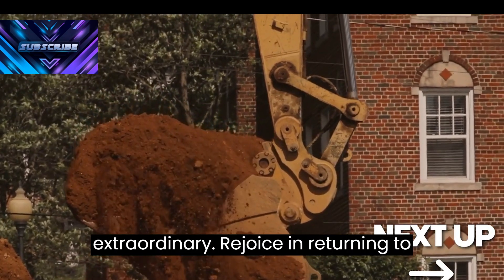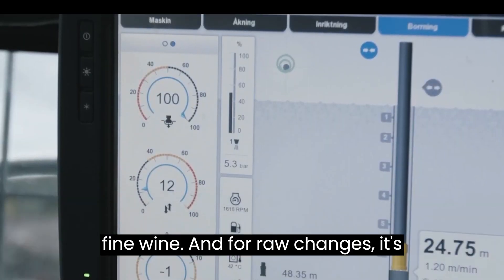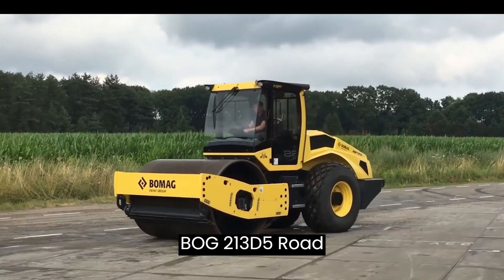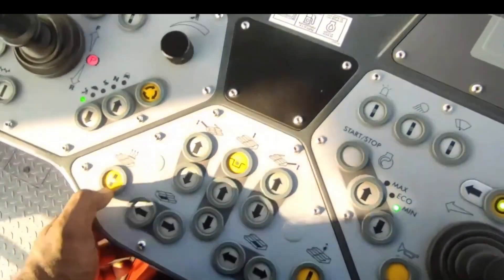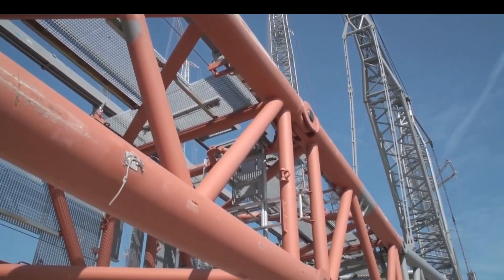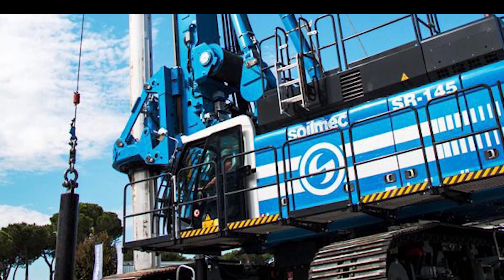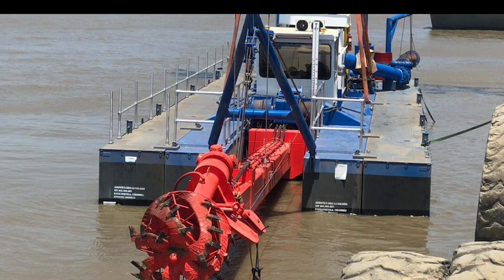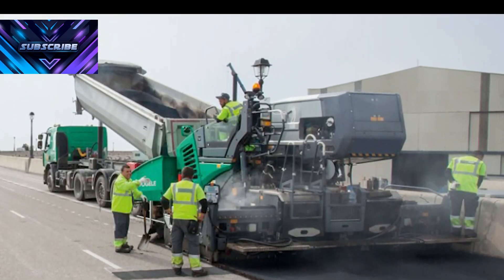Amazing Innovations in Agriculture Farming Machines, heavy Machinery, smart farming technology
"🚀 Unveiling the Marvels of Machinery! 🏗️

Join us on an incredible journey through the realm of colossal machines reshaping the construction and mining landscapes. In this mesmerizing video, we introduce you to groundbreaking engineering feats, showcasing power and precision in equal measure.

🏗️ 6) Liebherr LR 13000 Crawler Crane: Witness the extraordinary lifting capabilities of the colossal Liebherr LR 13000 crawler crane, a true titan in the construction world. From versatile boom systems to advanced control features, this engineering masterpiece defines power and precision.

⛏️ 7) Soilmec SR-145 Drilling Rig: Explore the drilling prowess of the Soilmec SR-145, a true titan in the world of drilling rigs. With its astonishing horsepower and unmatched versatility, this rig conquers diverse drilling tasks with finesse, making it a masterpiece of power and precision.

🚜 8) Komatsu D155AX-8 Bulldozer: Meet the formidable Komatsu D155AX-8 bulldozer, a force to be reckoned with in earthmoving and construction challenges. Its high-performance engine and advanced systems blend power and precision, creating a masterpiece in heavy equipment.

🌊 9) Ellicott Series 370 Dragon Dredger: Dive into the world of dredging with the Ellicott Series 370 Dragon, a heavyweight champion with an appetite for sediment. This powerful dredge, equipped with a cutter system, brings style and efficiency to the dredging game.

🔧 10) Vermeer D40x55DR S3 Navigator HDD: Experience the precision of the Vermeer D40x55DR S3 Navigator HDD, a drilling dynamo for underground utility installation. With Dual Rod Technology and advanced monitoring, this HDD powerhouse redefines drilling efficiency.

🔍 Don't miss the chance to witness these incredible machines in action! Stay curious, stay amazed, and explore the incredible world of technology with us! 🚀✨ Construction Mining TechnologyMarvels"